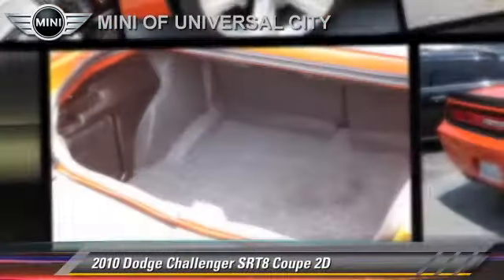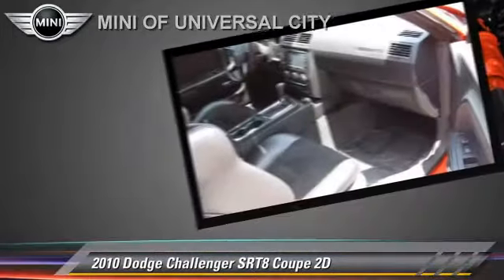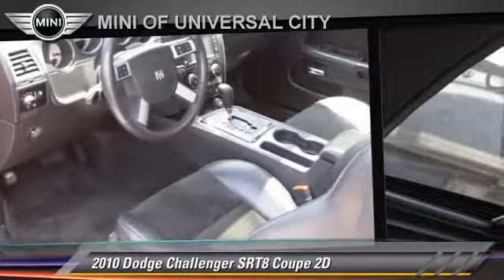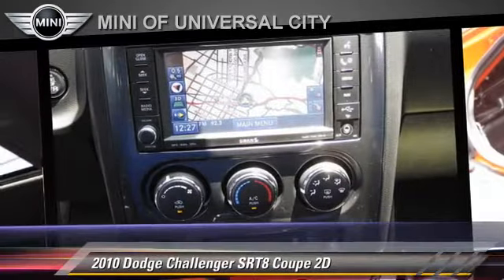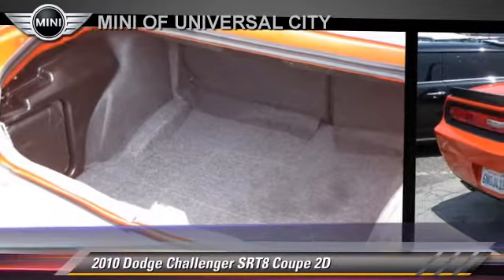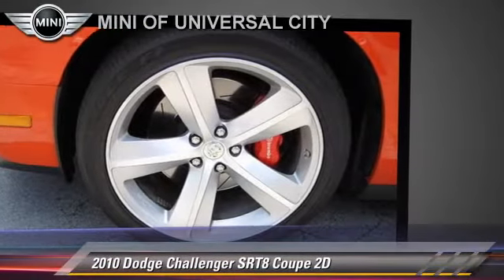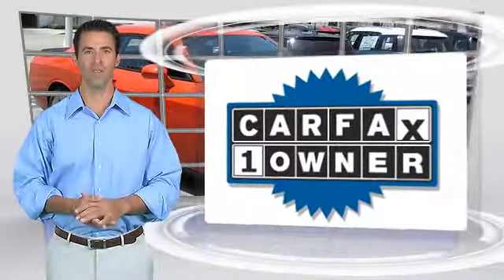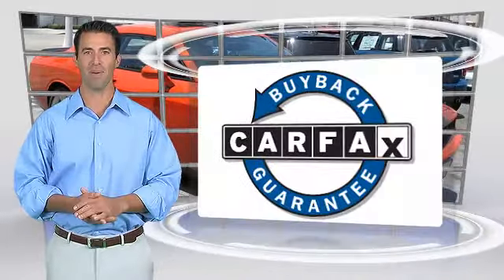Mini of Universal City, North Hollywood CA 91603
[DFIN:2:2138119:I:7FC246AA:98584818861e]